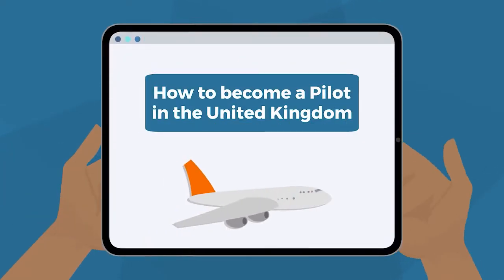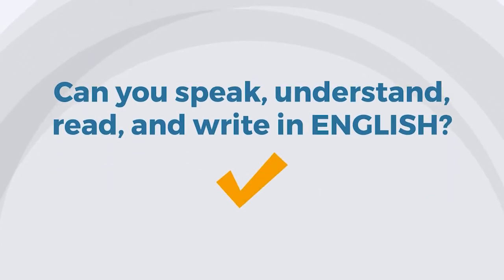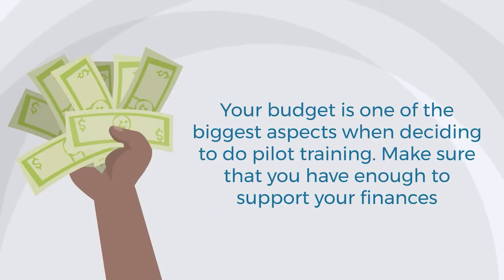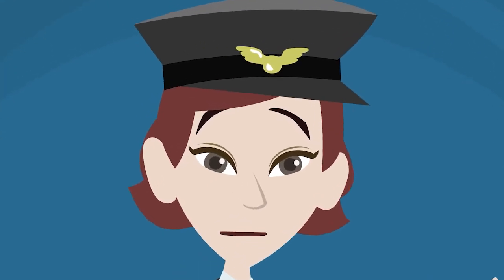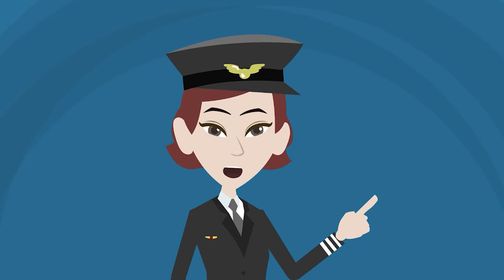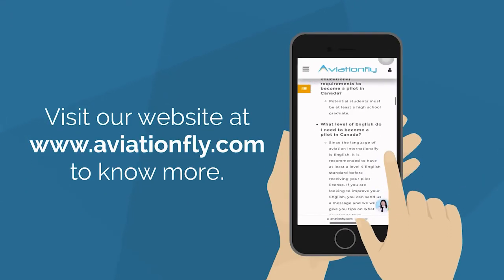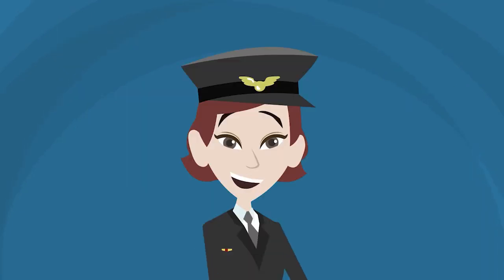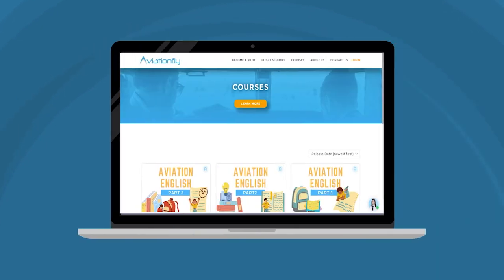Pilot Training: Step-by-Step Guide on How to become a Pilot in the United Kingdom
Want to become a Pilot in the UK but you have no idea how? We got you! Check out this video that will guide you on your pilot training, future Pilots!

This video will show you the step-by-step guide on how to become a Pilot in UK, including the basic requirements, training path, and many more!

You can also tag your friends who want to become Pilots.

Are you interested to improve your English and Math skills before starting your Pilot Training or passing entrance exams of flight schools? Aviationfly Learning is here to help you!

With our online courses for aspiring pilots, you can learn more about the important subjects for your Flight Training!

Not only that, it is full of interactive activities, videos, and quizzes to make learning extra fun! What are you waiting for? to enroll.